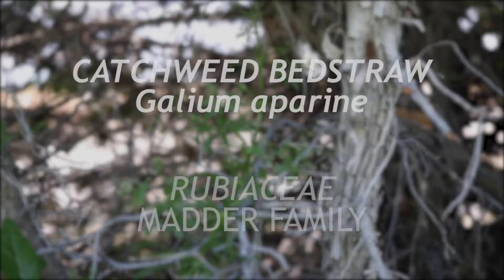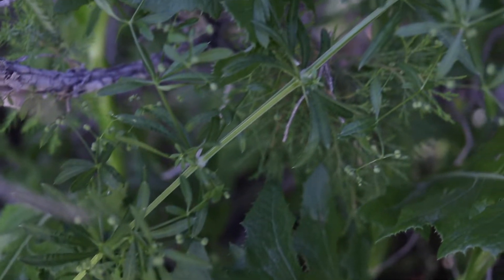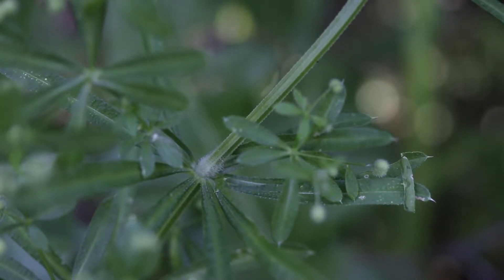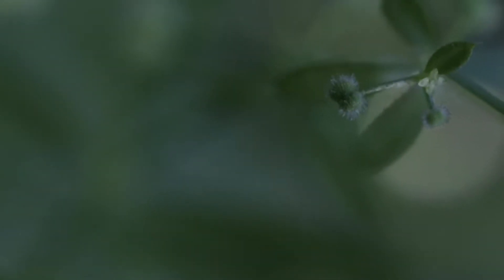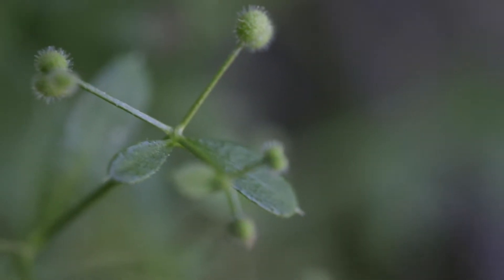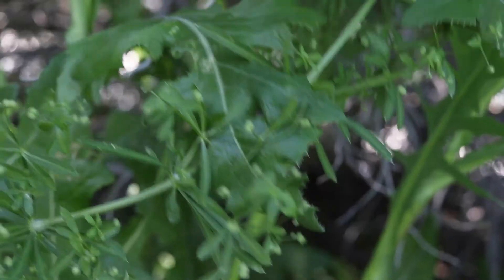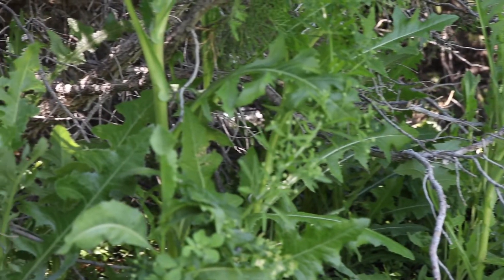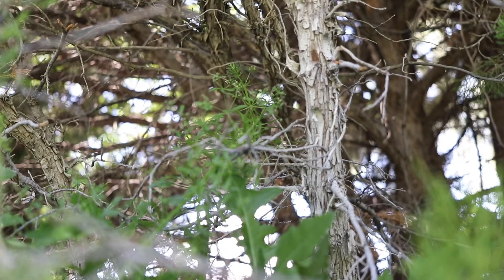CATCHWEED BEDSTRAW (Galium aparine)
How to identify Catchweed bedstraw (Galium aparine)
This is Catchweed bedstraw, a member of the family Rubiaceae which is native and has become a serious weed in north America. It is an annual that blooms in the summer.

The plant has a long, thin stem that cannot hold itself upright. The stem is usually unbranched, and is square in shape and light green in color. The entire plant is covered in fine, stiff hairs that allow it to cling to various surfaces.

The leaves are smooth, linear, and grouped in whorls of 6 to 8 leaves along the stem. They are light green and fairly stiff.

The flowers are very small and white or light green in color, and grow in small clusters from the leaf axils. When pollinated they will produce two-parted fruits that cling to clothing and animals’ fur as a means of spreading.

The plant has a shallow, thin, branching taproot, and only reproduces via seed.

The grasping hairs on the surface of the plant give it a sticky feeling, and it will readily cling to anything it touches.

Catchweed bedstraw likes shady, moist areas, but will grow in a variety of locations, and is commonly found in disturbed areas such as roadsides and waste sites, as well as meadows, prairies, forests and woodlands, and cultivated crop fields.

The plant is edible, but its grasping surface can cause irritation and inflammation of the digestive tract.